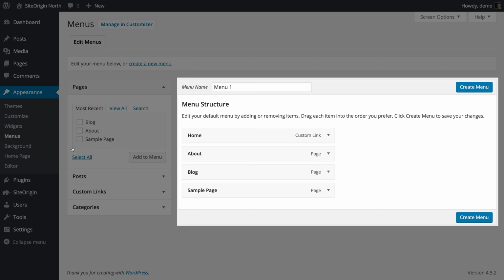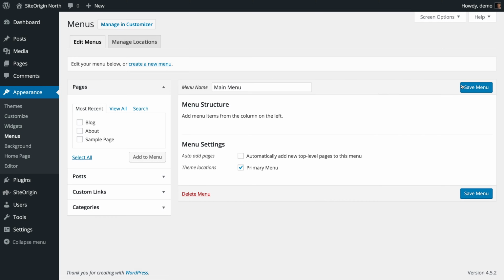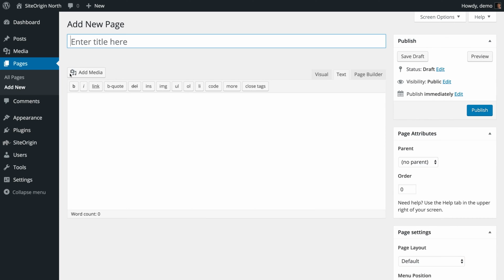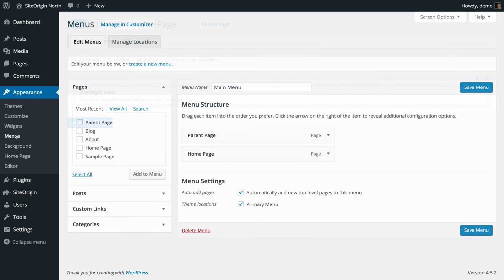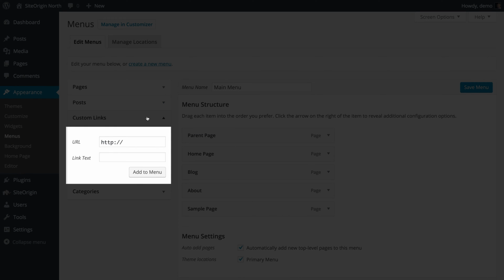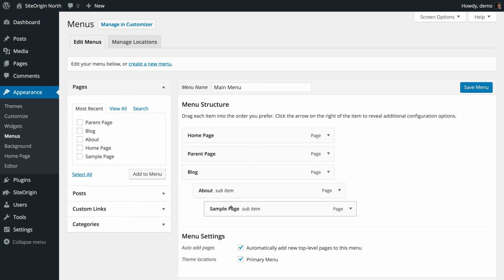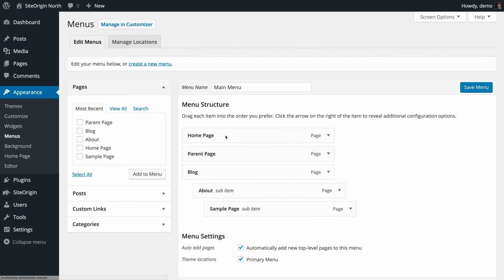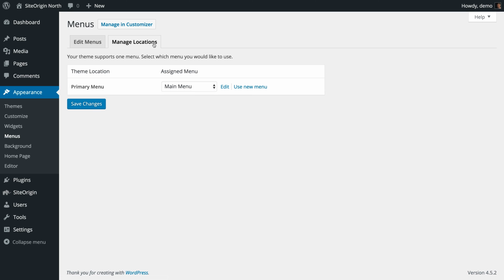Creating a WordPress Menu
Setting up your WordPress menu using the powerful custom menu system built into WordPress.